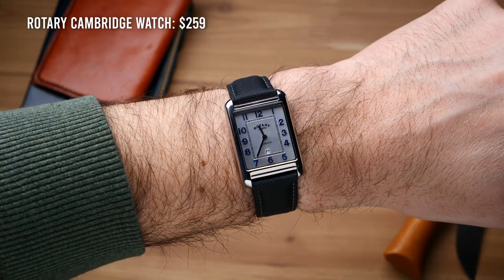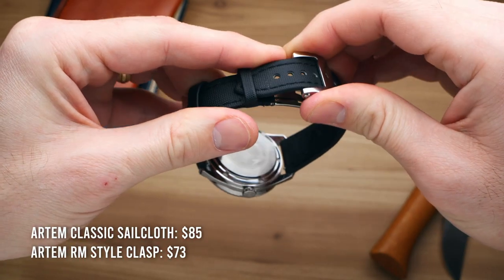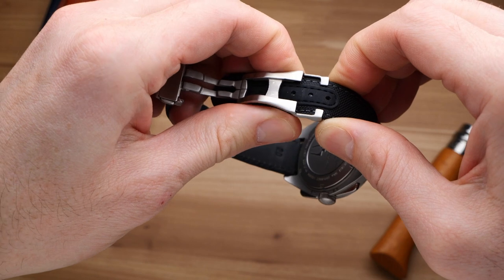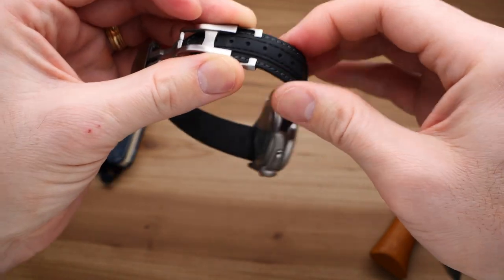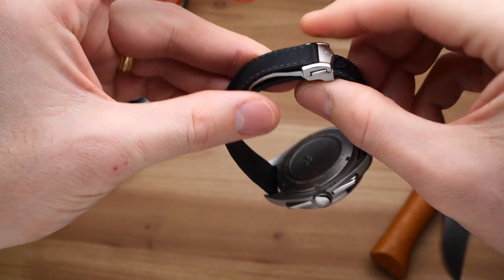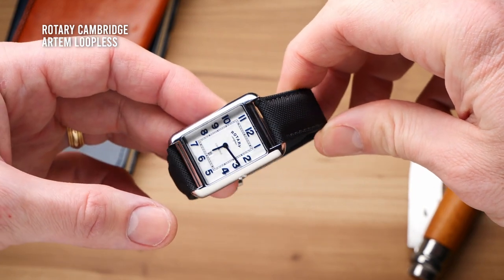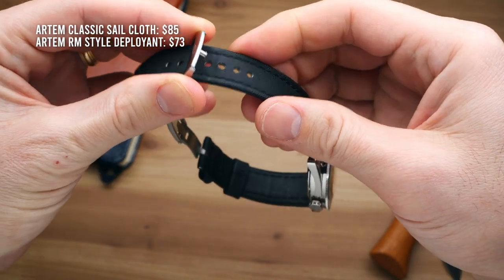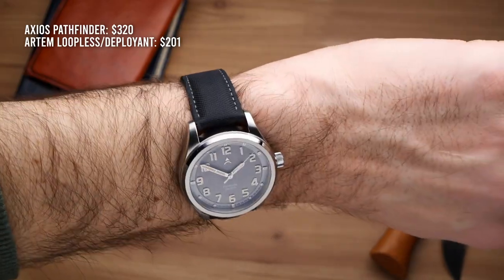The best doesn't come cheap - Artem Loop-less Sailcloth Strap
Amazon Shop

AMAZON STORE